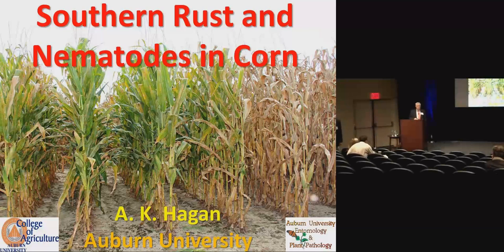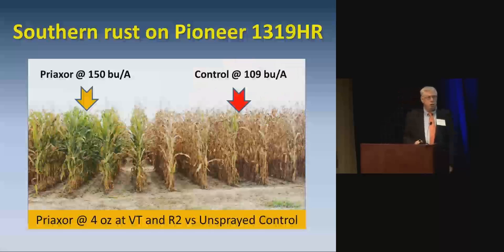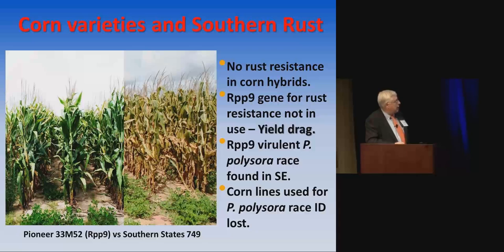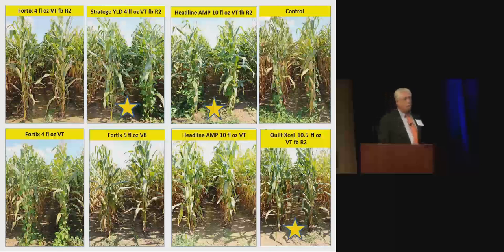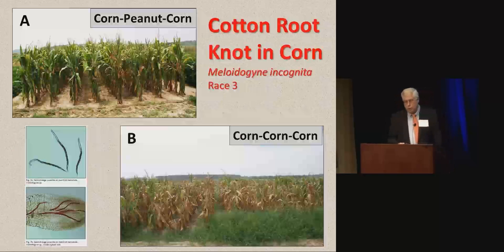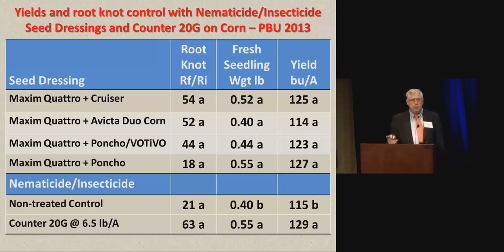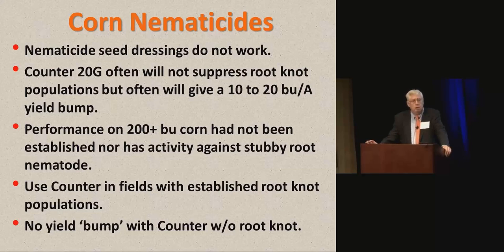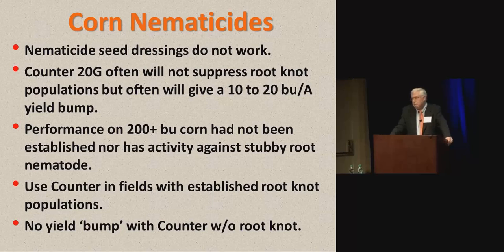Fungicide Efficacy Against Rust and Corn Nematicide Effects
Dr. Austin Hagan, Auburn University/Alabama Extension.